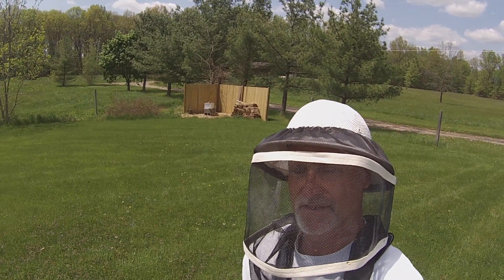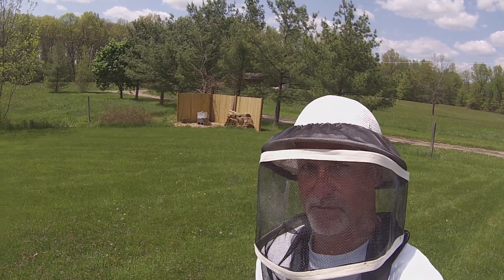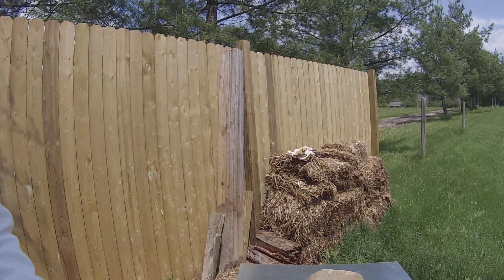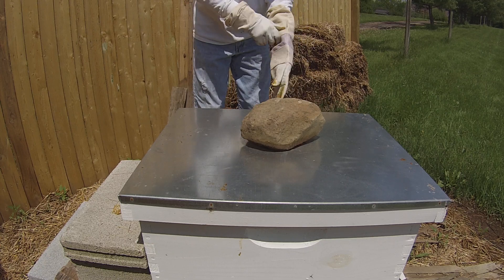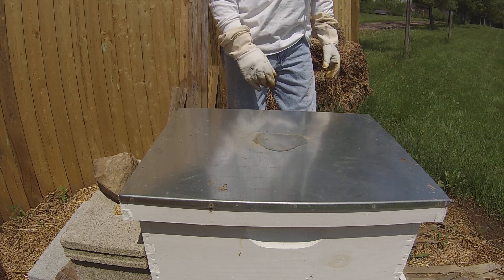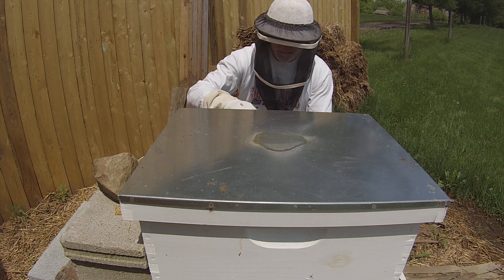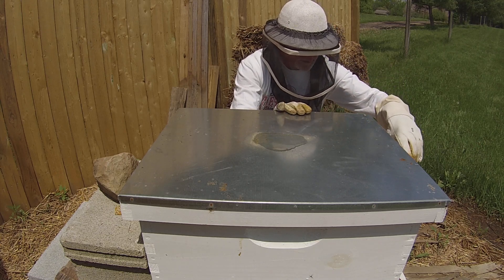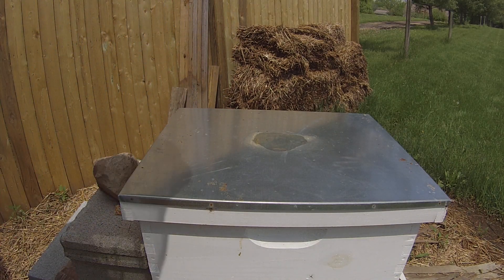Bieri Road Bee Farm - Hive inspection - 5/18/14 - Part 1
Hive check 3 weeks after installation.  Lots of brood and a few too many drones (in my opinion).  Queen located on frame 4 this week.